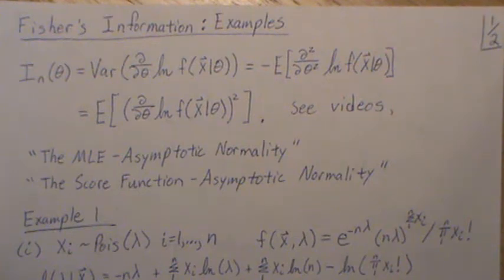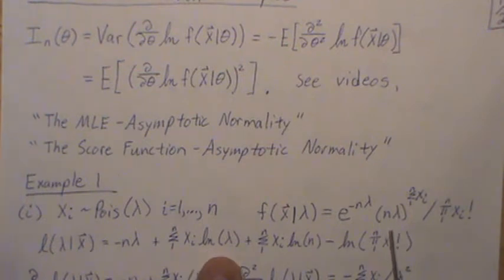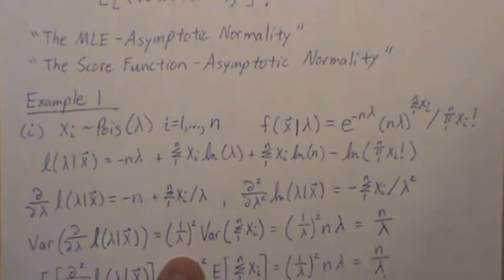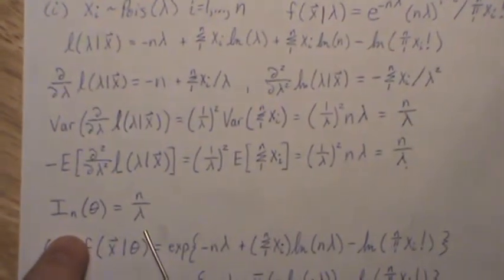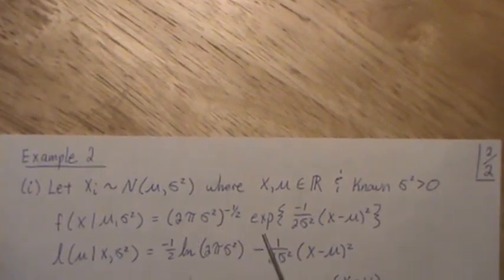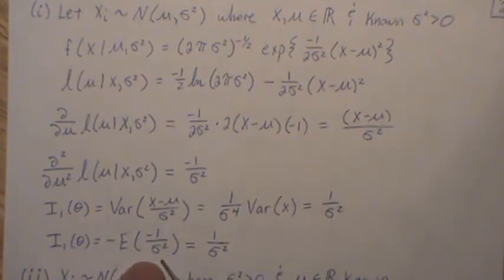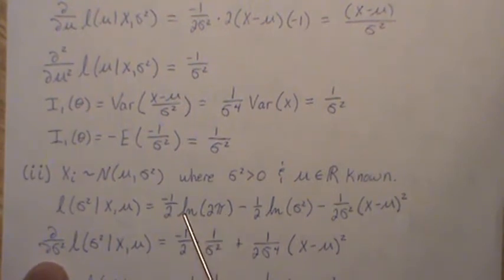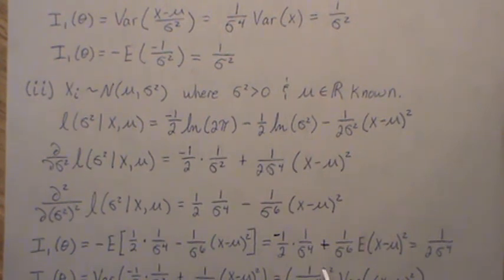Fisher's Information: Examples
In this video we calculate the fisher information for a Poisson Distribution and a Normal Distribution. ERROR: In example 1, the Poison likelihood has (n*lambda)^(sum x's) that should be (lambda)^(sum x's). Many thanks for "Cs Aa" for pointing this out. Many thanks.

go to this site for a copy of the video notes
use "Fisher's Information" to search for the notes.